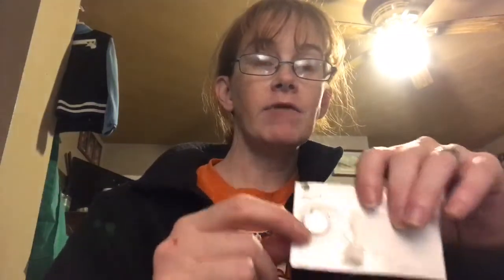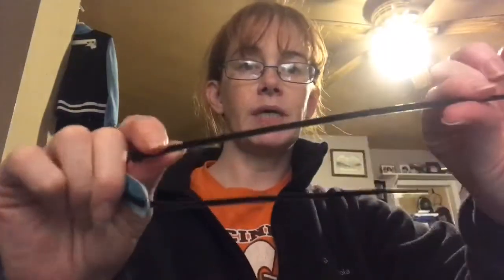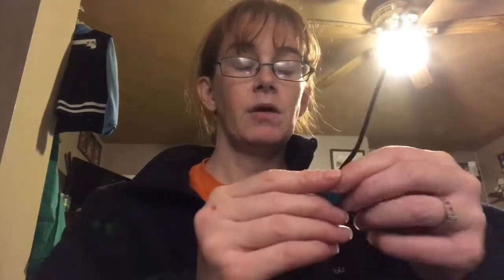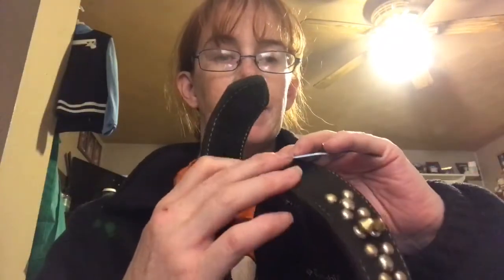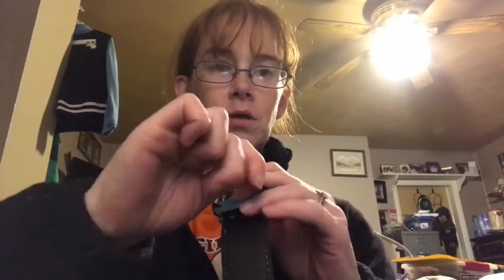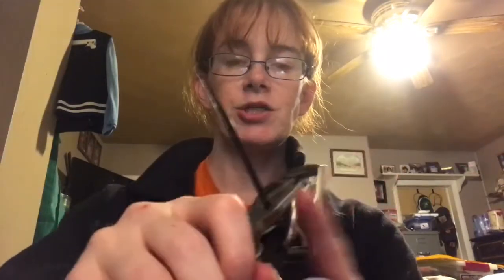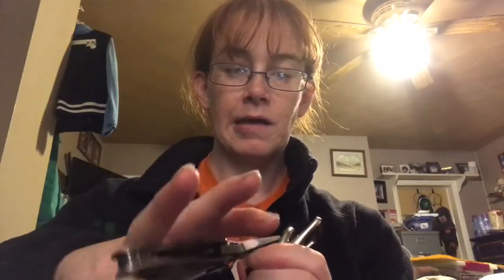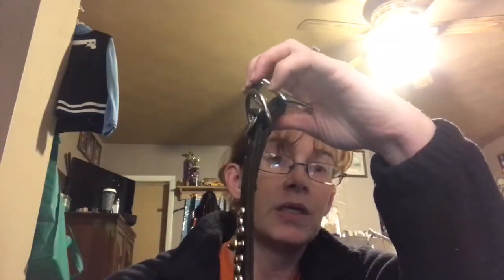life hack dog tags and dog collar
lifehackdogtag Simply wanted to share my hack on how to keep your dog license on your dogs collar.